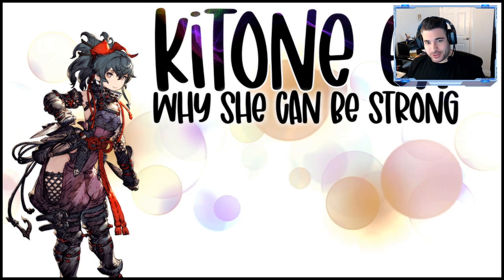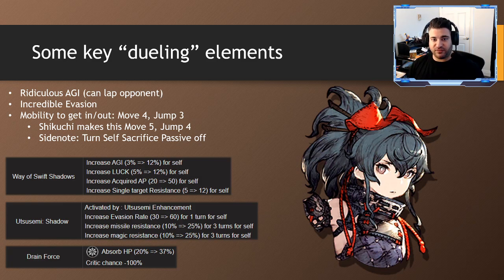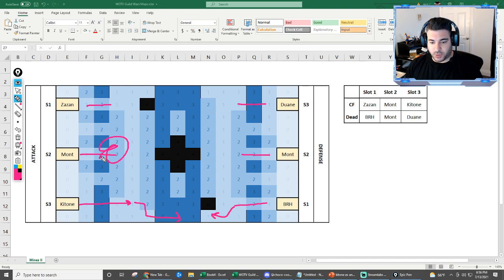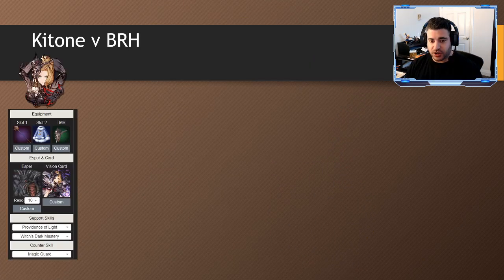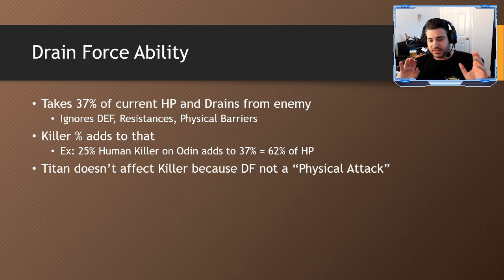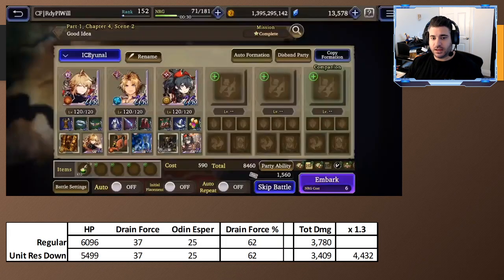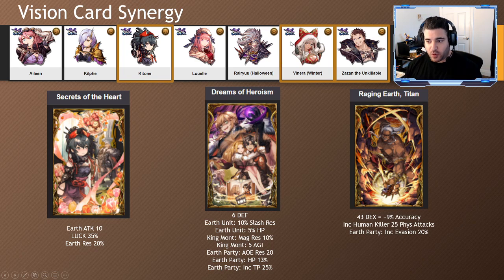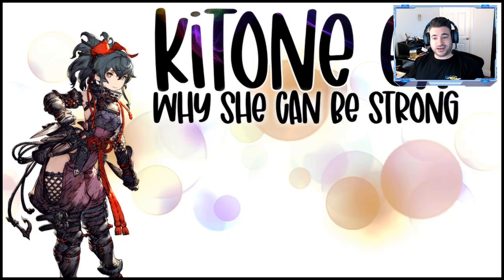WOTV Kitone Ex! Why she can be strong!